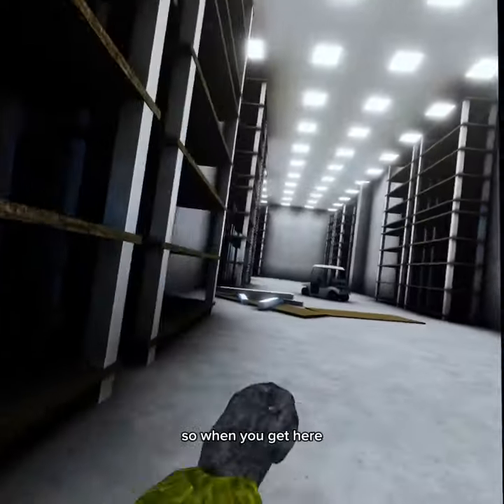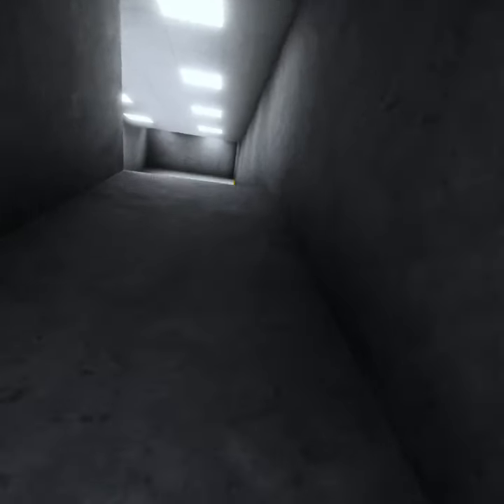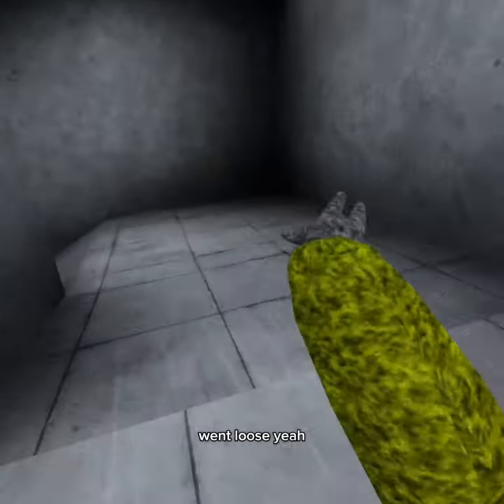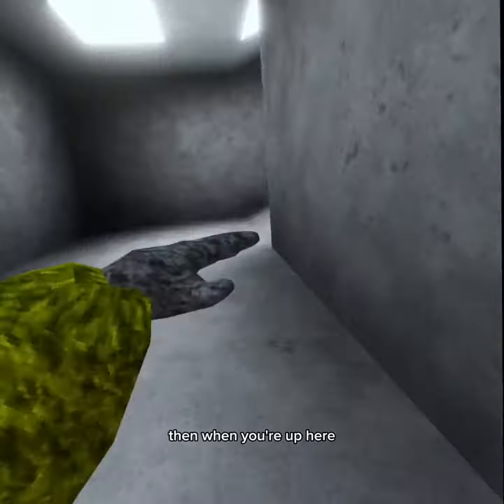Where the locks are in scary baboon